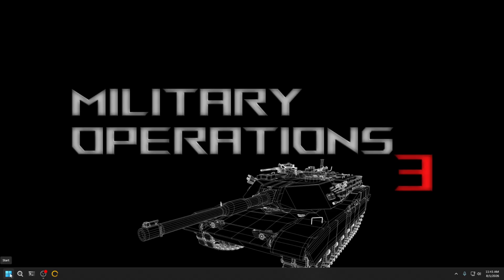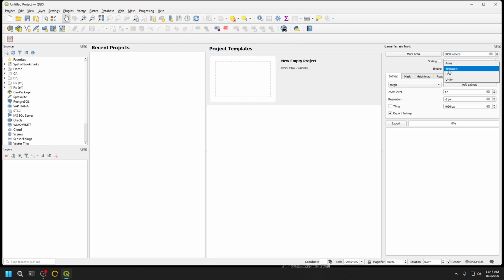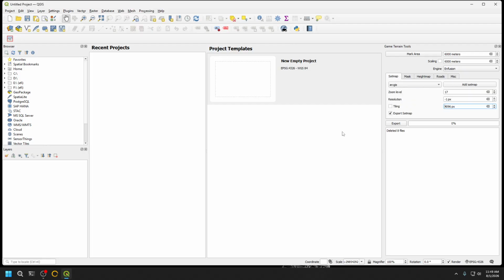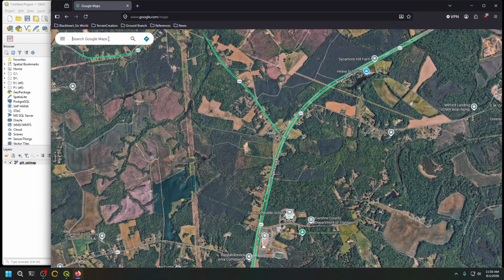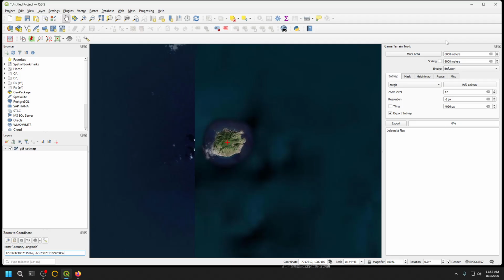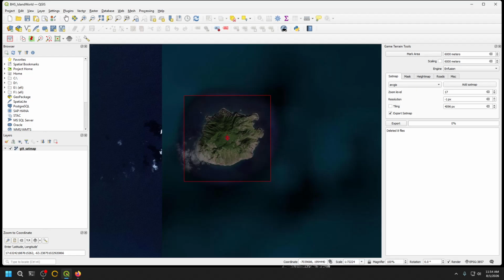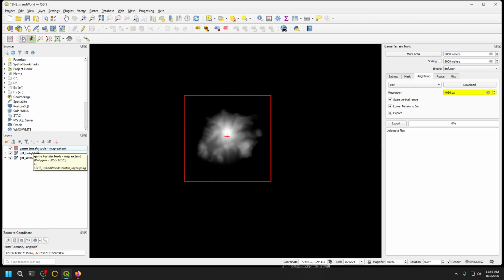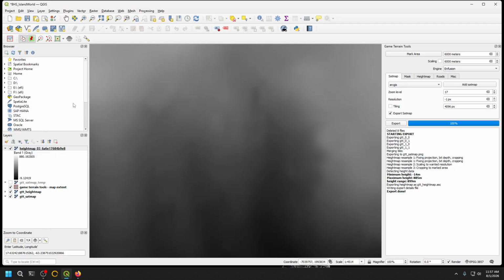Create heightmap and satmap in QGIS.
In this video using Game Terrain Tool we create the heightmap and satmap files to import to Arma Reforger.

Timestamps:
00:00 Intro